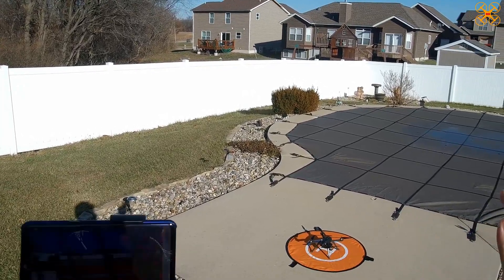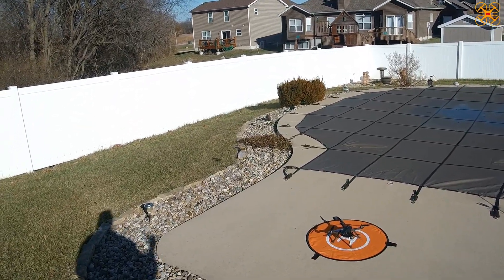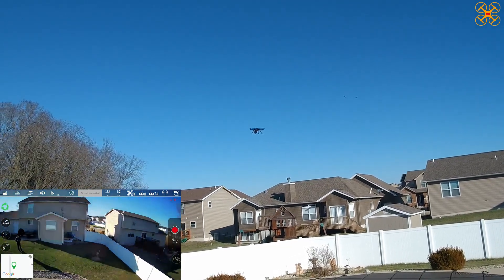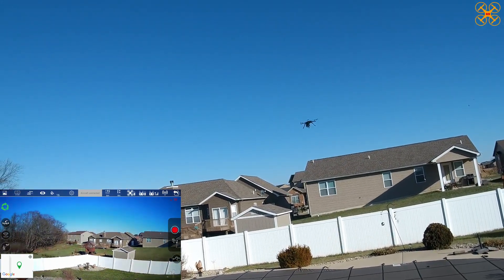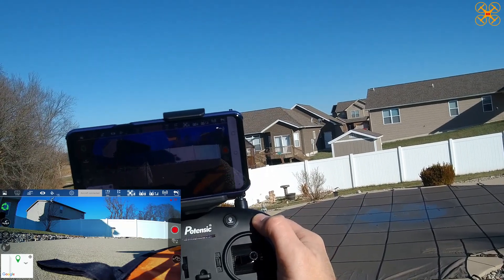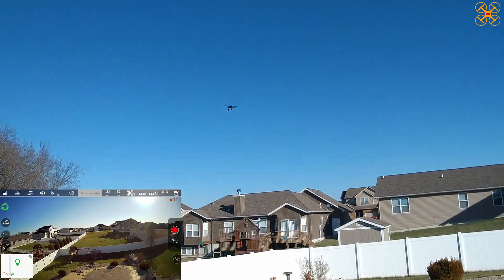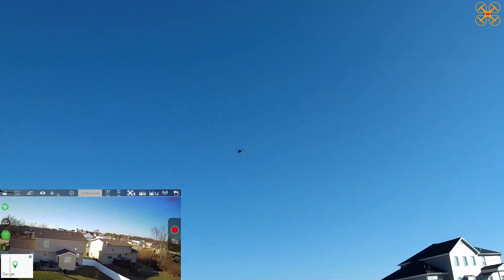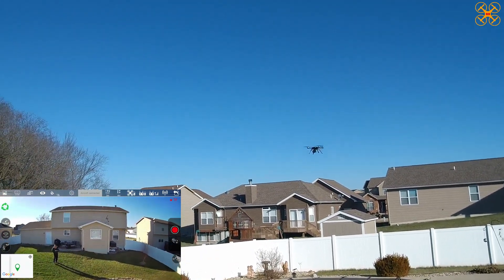Potensic D85 Brushless 1080p 5G WIFI GPS Drone Flight Review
Flight review of the Potensic D85 Brushless 1080p/2K 5G WIFI GPS Drone (MJX Bugs 3 Pro). This drone is a solid deal at the price of $139.99 (clip $30 off coupon) for 2K version!